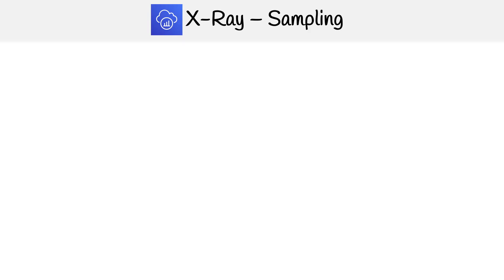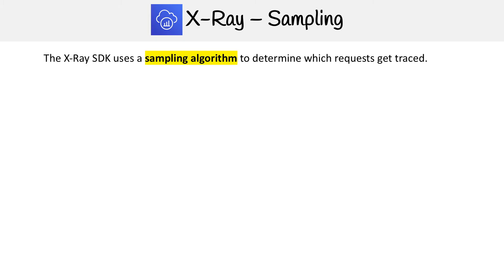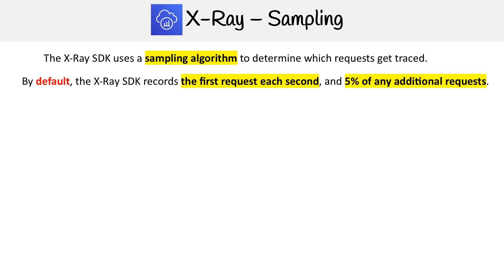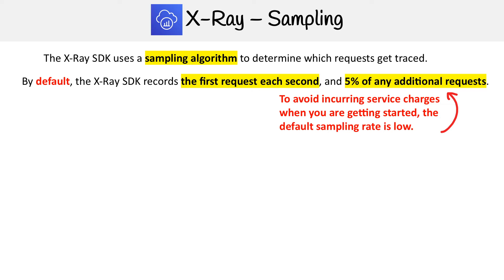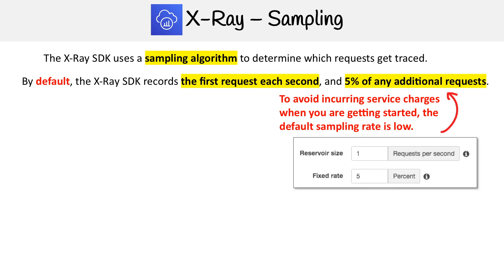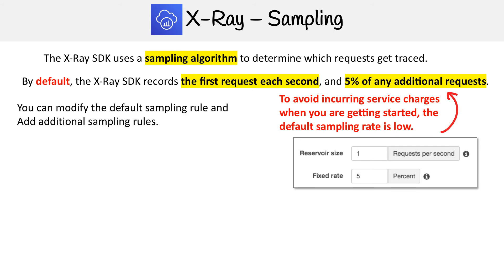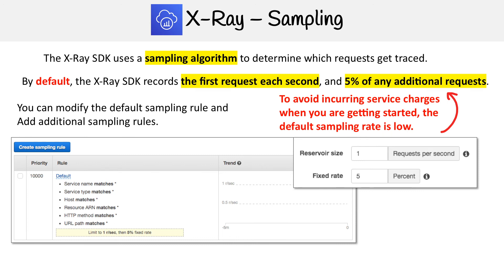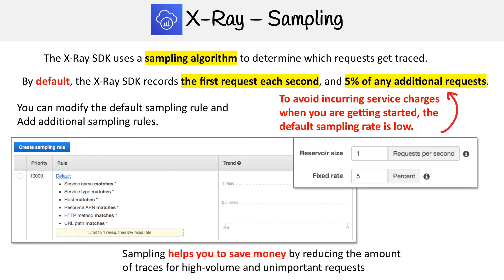AWS X-Ray Sampling - AWS Course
Understand X-Ray sampling rules and how they optimize performance while capturing representative traces.